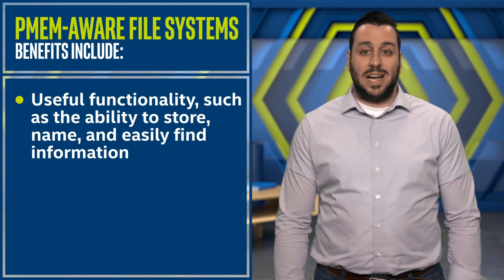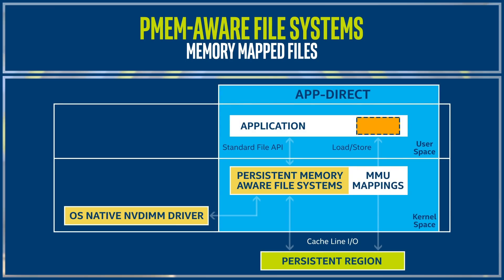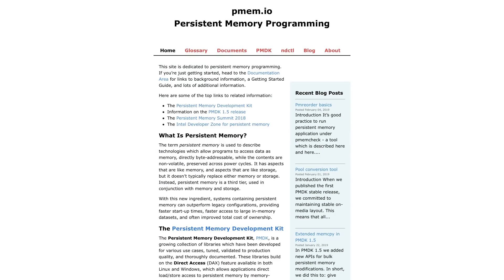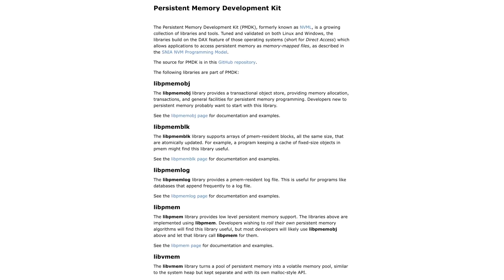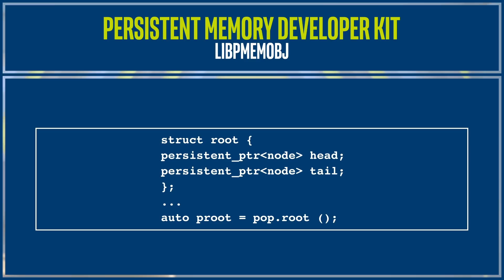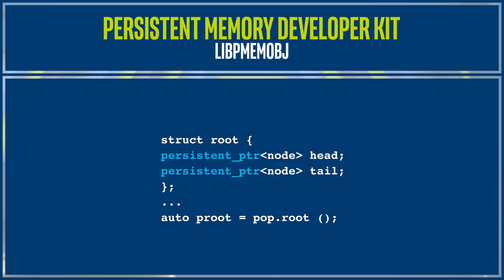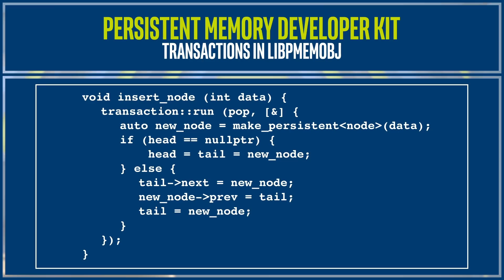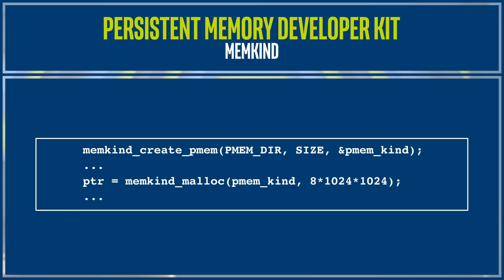Introducing Intel® Optane™ DC Memory Programming Model | Intel Software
This video provides an introduction to the Storage Networking Industry Association (SNIA) persistent memory programming model, illustrated with code examples using the Persistent Memory Development Kit (PMDK)